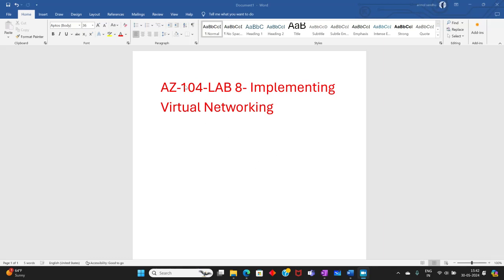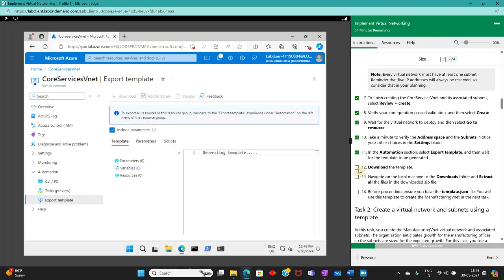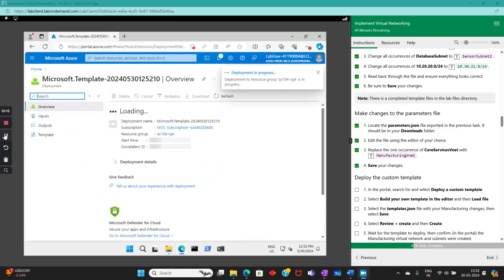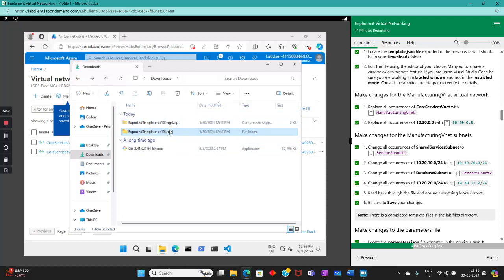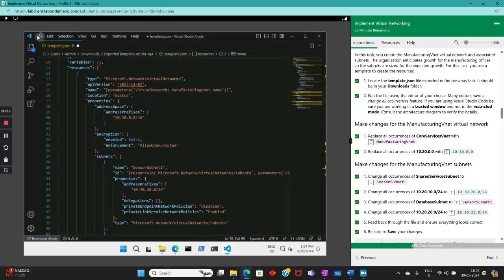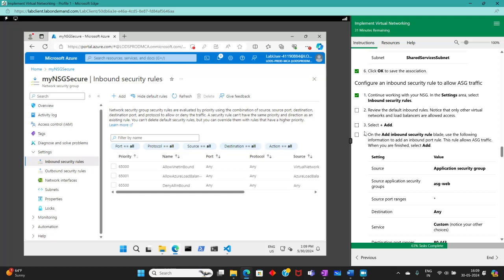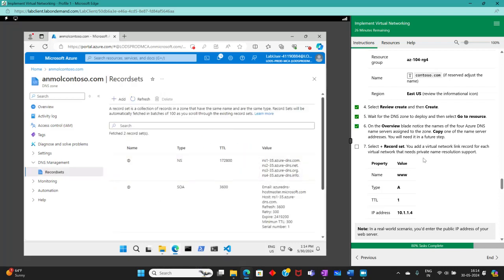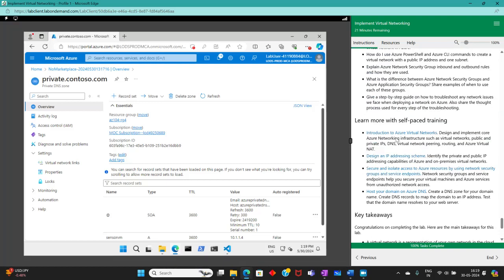AZ-104-LAB 8- Implementing Virtual Networking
YouTube Video Description: AZ-104 Lab 8 – Implementing Virtual Networking
Welcome to another essential lab session in the AZ-104 certification series. In this lab, we focus on implementing virtual networking in Azure, covering the basics of virtual networks, subnetting, network security, and DNS. Here's what you'll learn:

Lab Introduction:

Basics of virtual networking and subnetting.
How to protect your network with Network Security Groups (NSGs) and Application Security Groups (ASGs).
Understanding and configuring DNS zones and records.
Lab Scenario:
Your global organization plans to implement virtual networks to accommodate existing resources and future growth. The core services virtual network will handle a large number of resources and anticipate significant growth, while the manufacturing virtual network will support a large number of internal connected devices. This lab helps you set up these networks, ensuring they are secure and scalable.

Key Tasks:

Create a Virtual Network with Subnets Using the Azure Portal:

Set up a core services virtual network with subnets for shared services and databases.
Verify and export the network template.
Create a Virtual Network with Subnets Using a Template:

Modify and deploy a custom template to create a manufacturing virtual network.
Ensure proper subnet configuration and deployment.
Create and Configure Communication Between an ASG and NSG:

Create an Application Security Group (ASG) and a Network Security Group (NSG).
Configure inbound and outbound security rules to control traffic.
Configure Public and Private Azure DNS Zones:

Set up a public DNS zone to resolve hostnames for your domain.
Create and configure private DNS zones for internal name resolution within virtual networks.
Why Watch?
This lab session is crucial for those preparing for the AZ-104 certification or looking to enhance their skills in Azure virtual networking. By the end of this video, you'll have a thorough understanding of how to implement and manage virtual networks, secure them with NSGs and ASGs, and configure DNS for your organization.